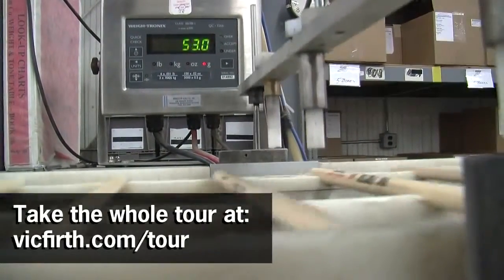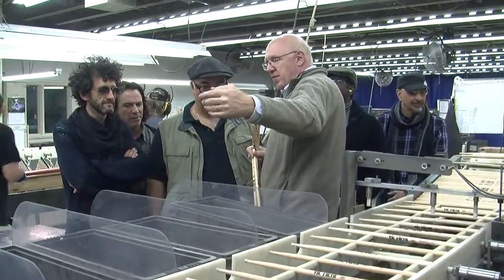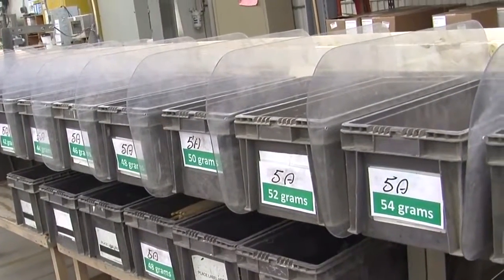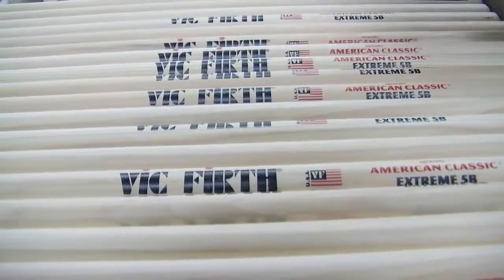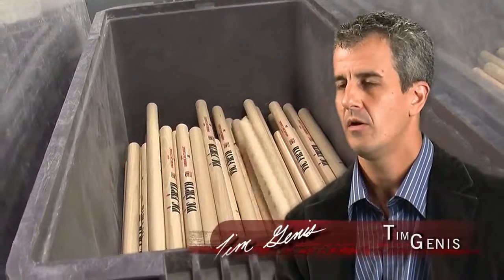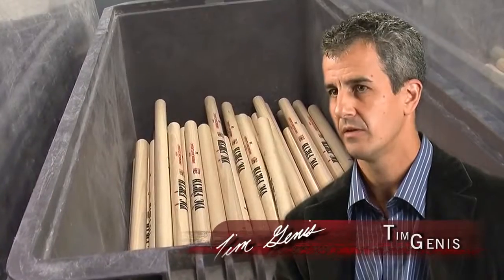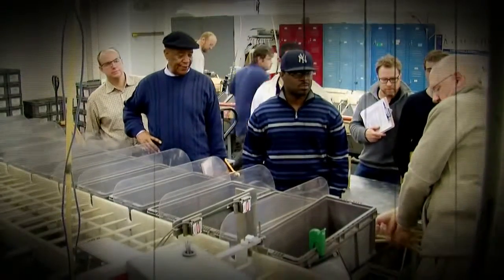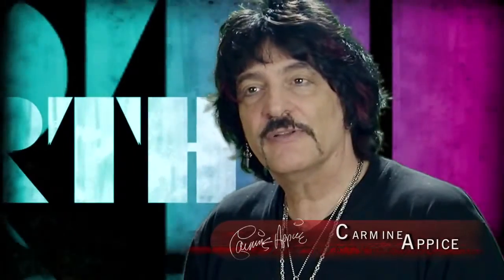Vic Firth Factory Tour Part 15